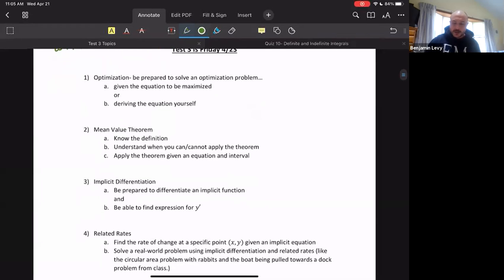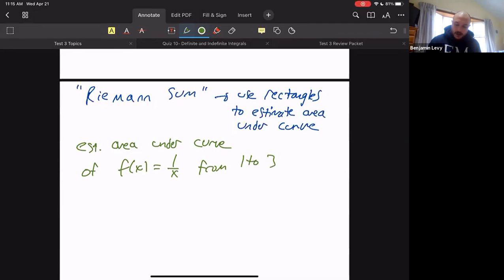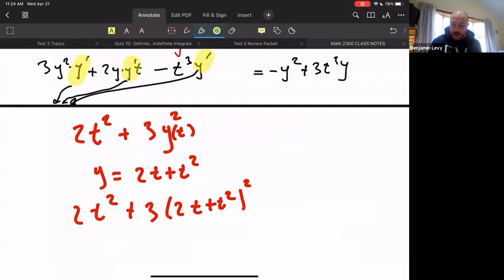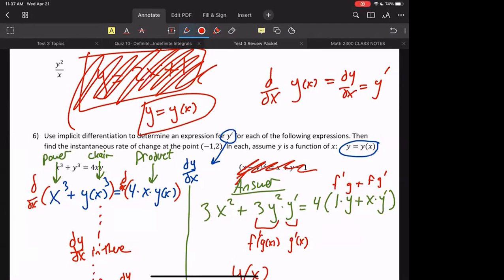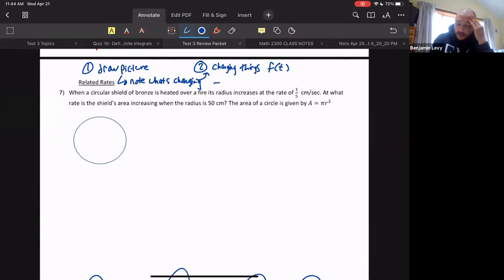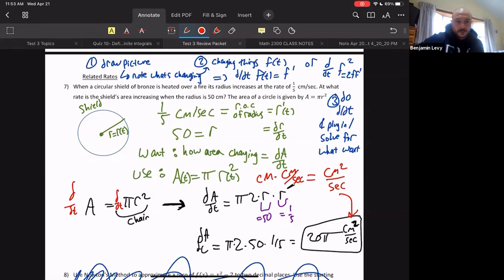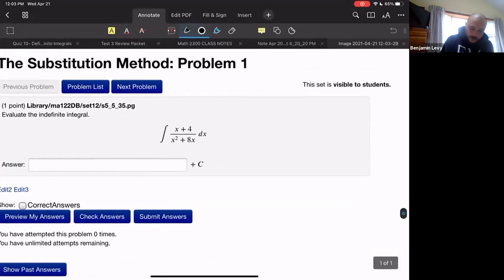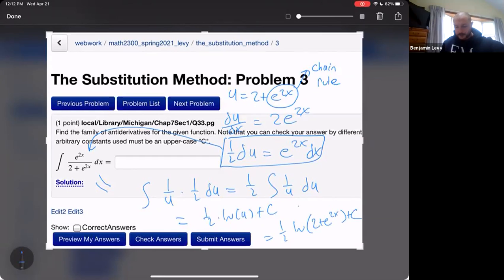Review for Test 3